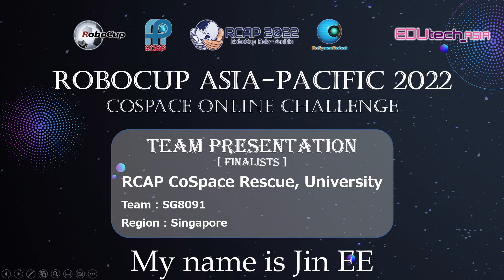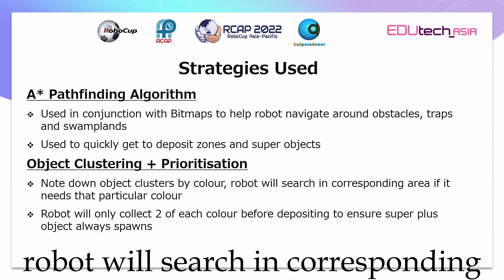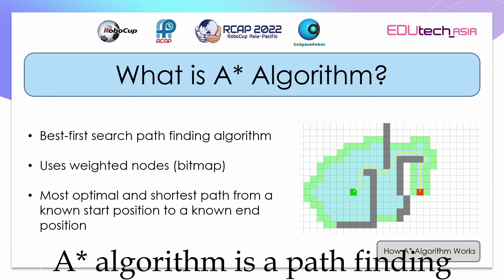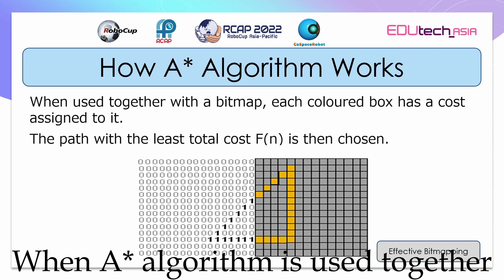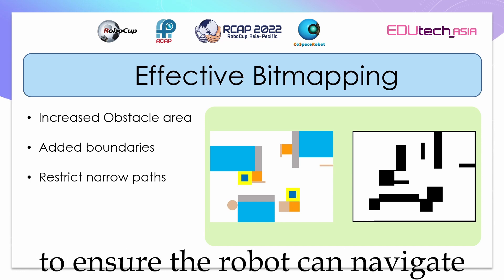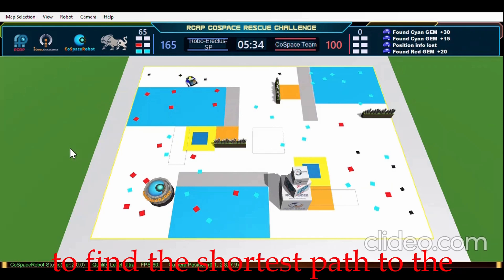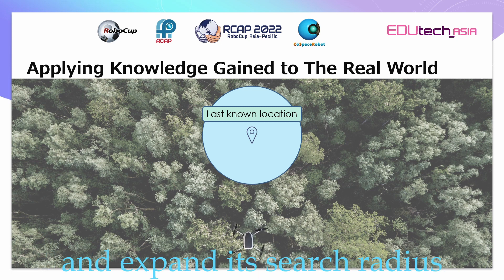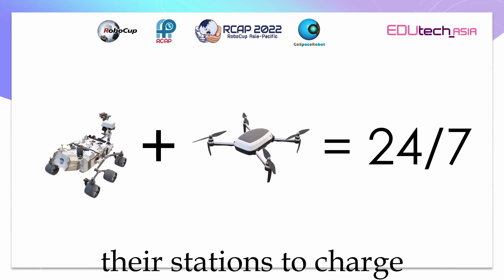R22.8.2 - SG8091 - Finalist Presentation - RCAP CoSpace Rescue University Preliminary - RCAP 2022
Category:       RCAP CoSpace Rescue, University Category, Preliminary
Team ID:         RCAP22SG8091
Team Name:  Robo-Erectus-SP
Institution:      Singapore Polytechnic
Region:           Singapore

The award consists of five categories:
𝗣𝗲𝗼𝗽𝗹𝗲’𝘀 𝗖𝗵𝗼𝗶𝗰𝗲: in recognition of Sharing Video with 𝙈𝙤𝙨𝙩 𝙇𝙞𝙠𝙚𝙨
𝗘𝗱𝘂𝗰𝗮𝘁𝗶𝗼𝗻𝗮𝗹 𝗩𝗮𝗹𝘂𝗲: in recognition of Sharing Video with 𝙃𝙞𝙜𝙝𝙚𝙨𝙩 𝙒𝙖𝙩𝙘𝙝 𝙏𝙞𝙢𝙚
𝗖𝗼𝗺𝗺𝘂𝗻𝗶𝘁𝘆 𝗔𝘄𝗮𝗿𝗲𝗻𝗲𝘀𝘀: in recognition of Sharing Video with 𝙈𝙤𝙨𝙩 𝙎𝙝𝙖𝙧𝙚𝙨